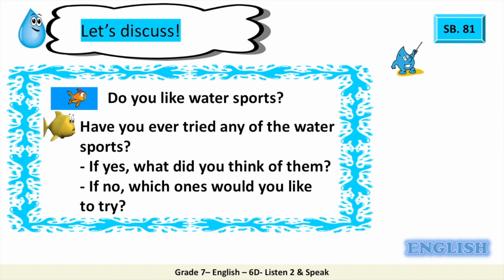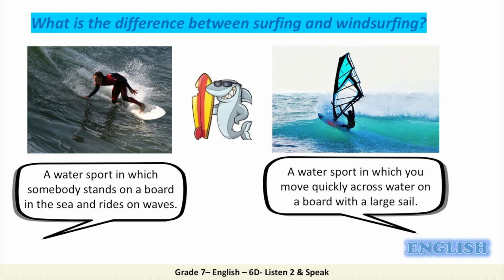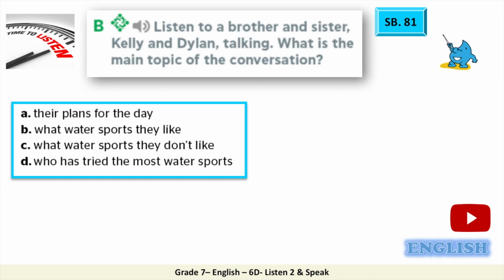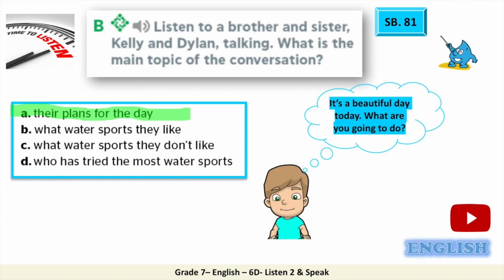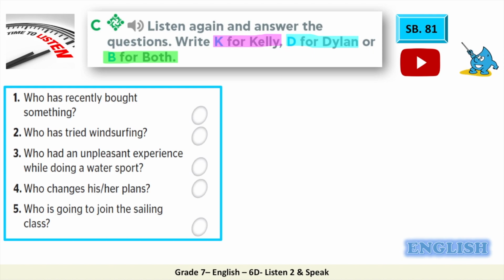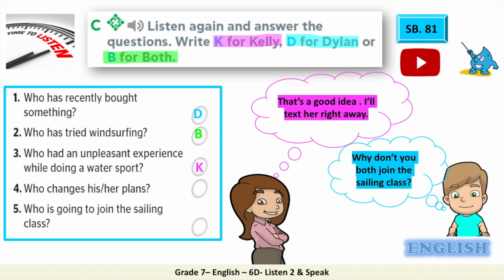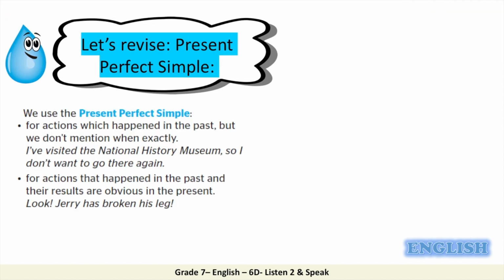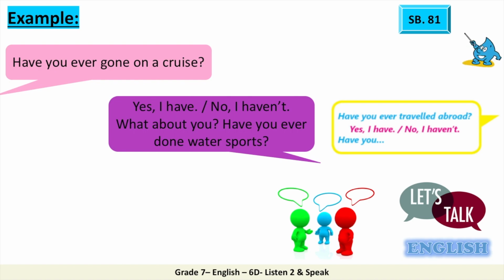Grade 7 English 6D Listen 2 & Speak